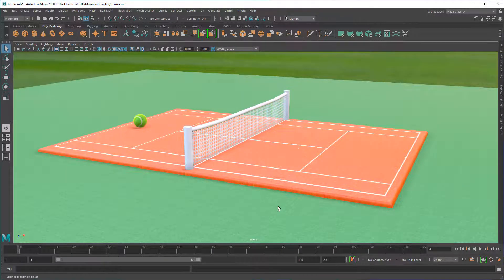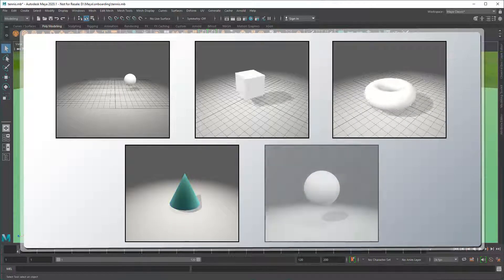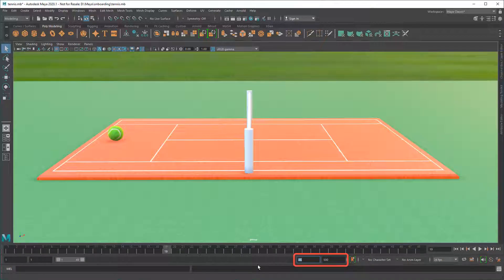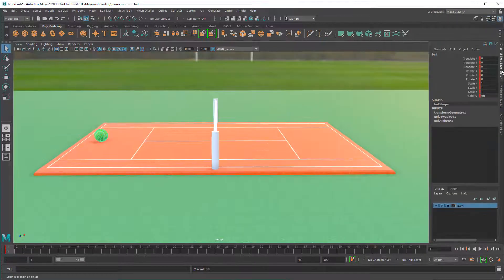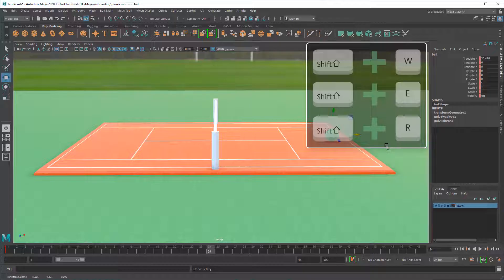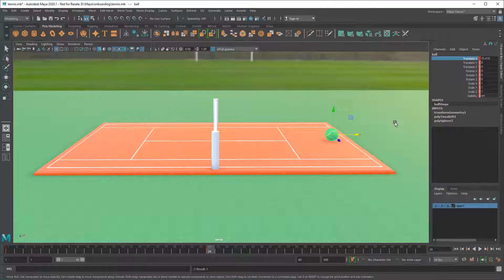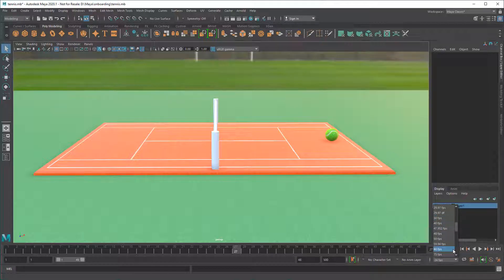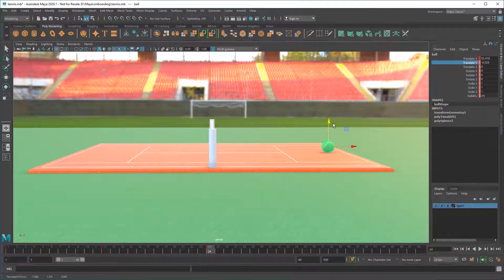Intro to Maya: Lesson 7 / 10 - Animation Basics I (Keyframes and FPS)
In this quick tutorial lesson, I show you how to navigate the Time Slider, set Keyframes, and set the playback speed in order to create a basic animation with a tennis ball.

Created in Maya 2020.1